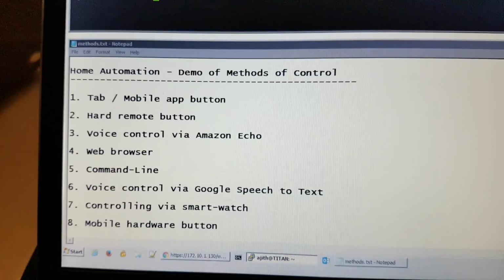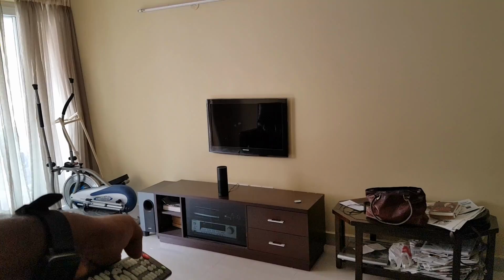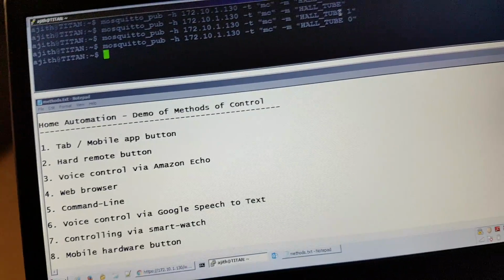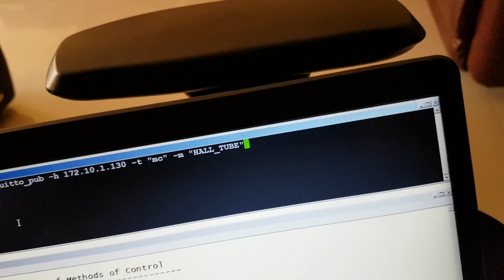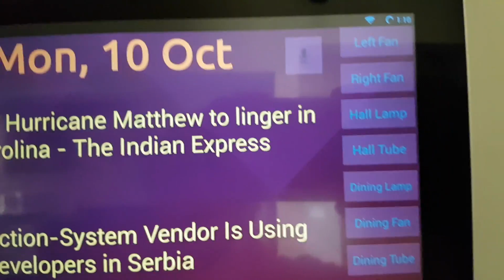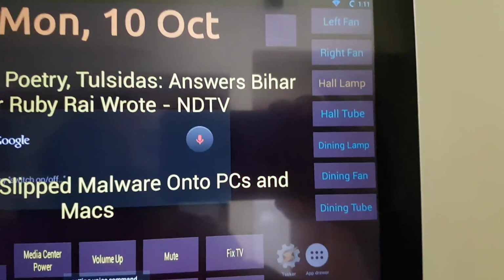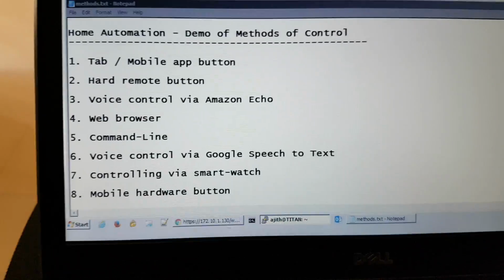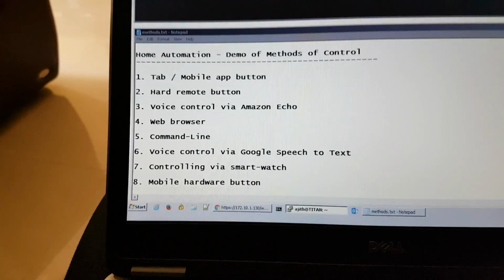Controlling a light in different ways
This video demonstrates controlling of a single light in 8 different ways.